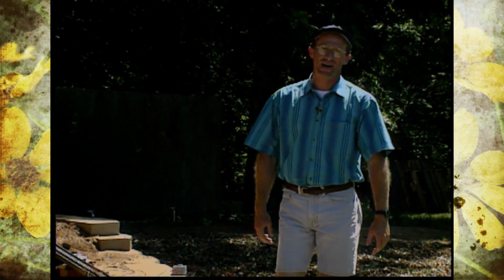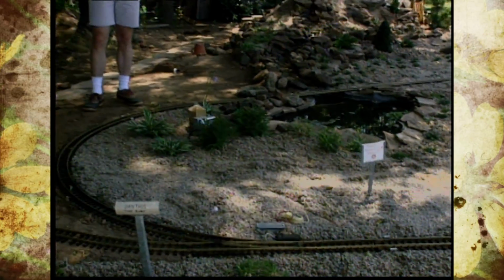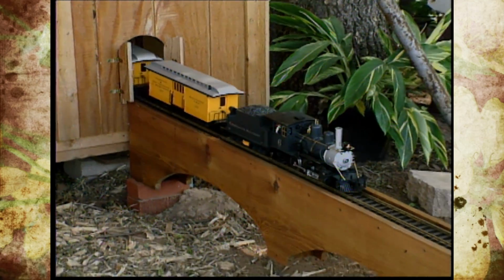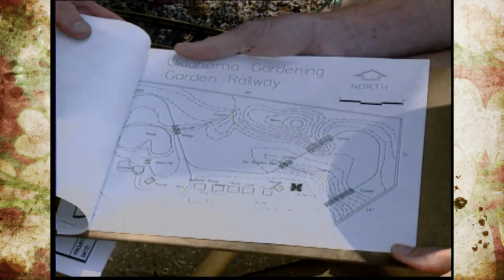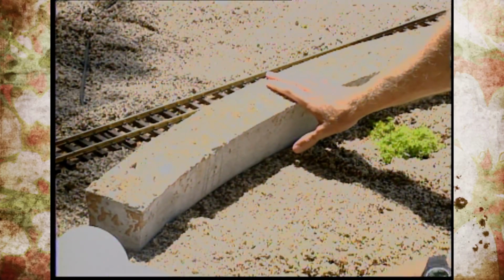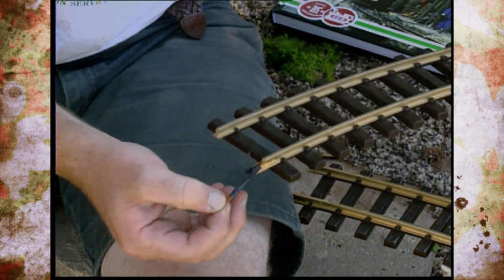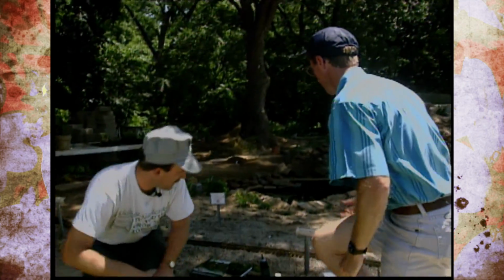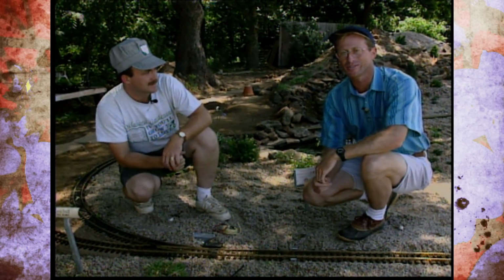Garden Railways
Oklahoma Gardening Host, Steve Dobbs, introduces a neat way to combine two favorite past times, gardening and model railways.